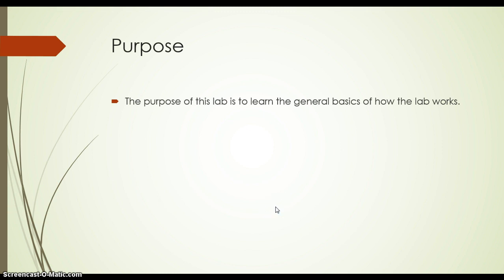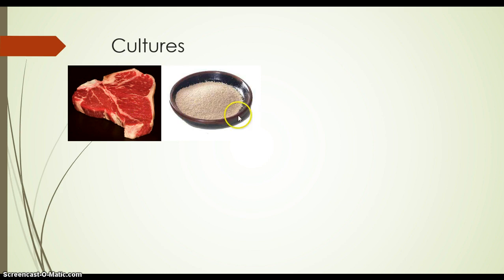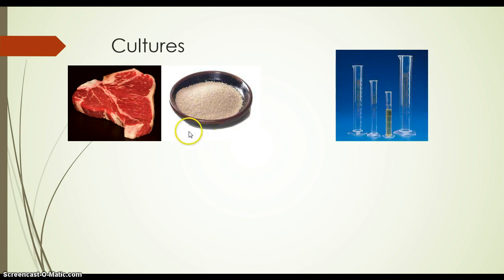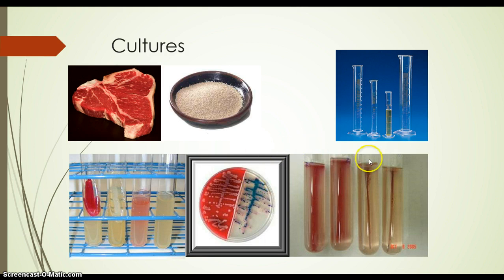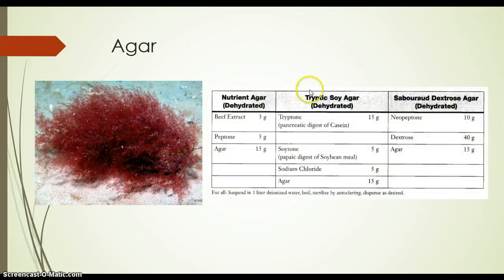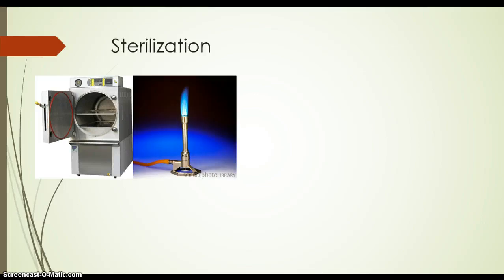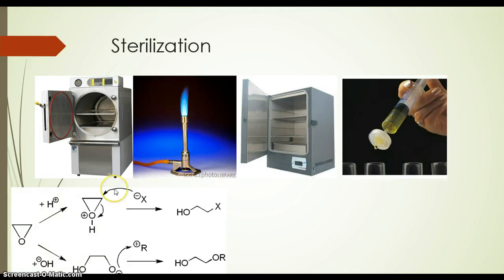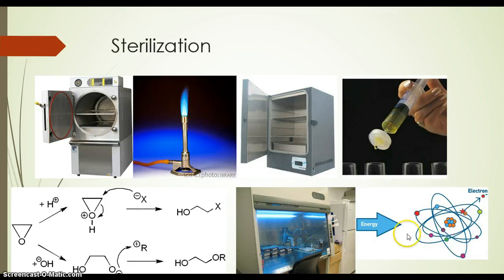LSU Biol 2051 - Microbiology Lab - Media Preparation and Sterilization